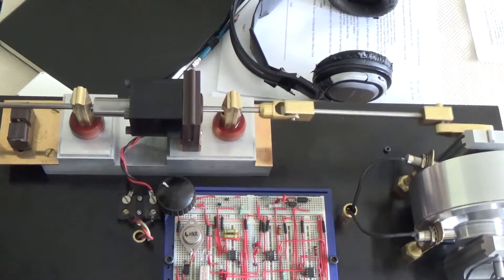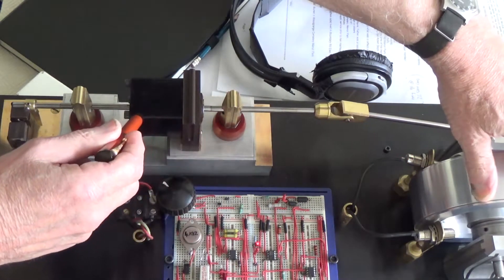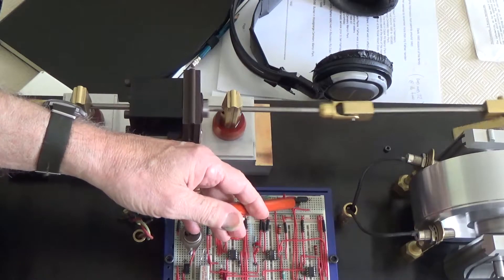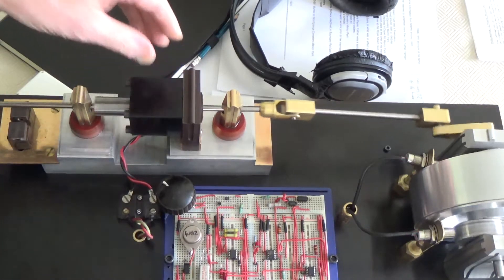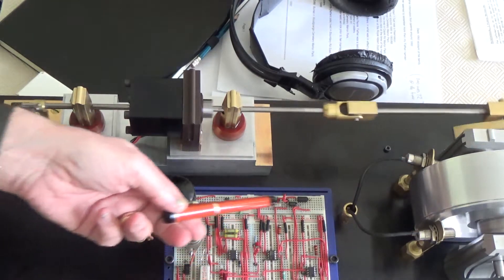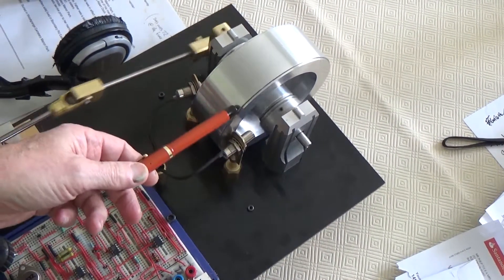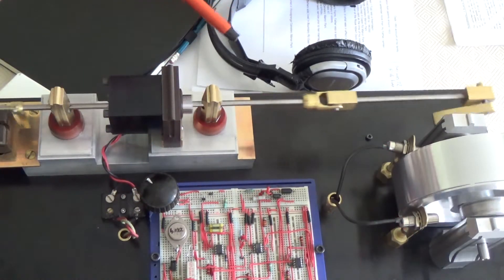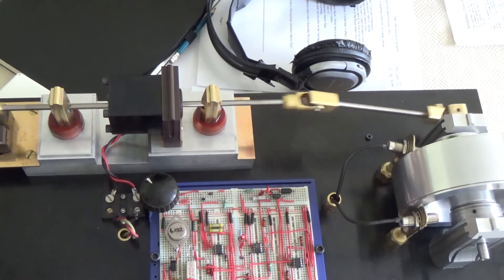Big Solenoid Engine | Adjustable Speed Control | Part 2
This video covers the circuit layout and materials used.
This diagram is based on standard 555 timer chip circuits found on the web. The three circuits are, a 'Schmitt Trigger', a 'Latch' and a 'PWM' circuit that runs at 4 kHz.